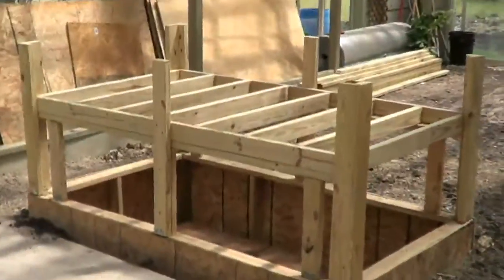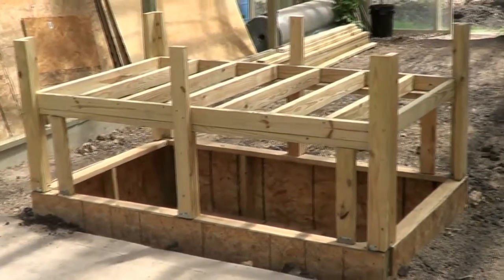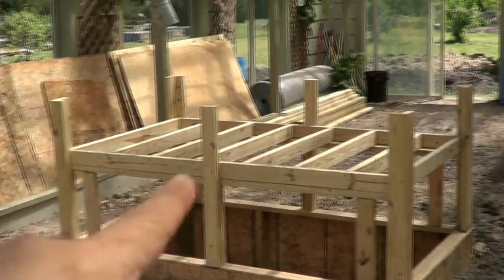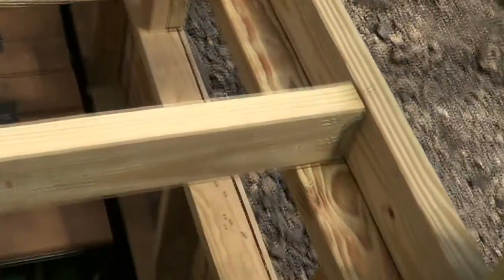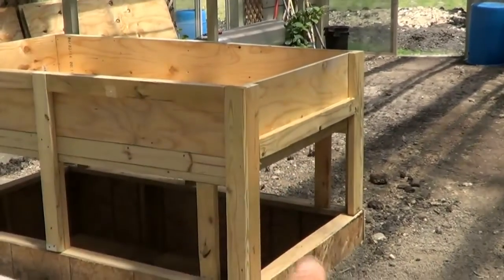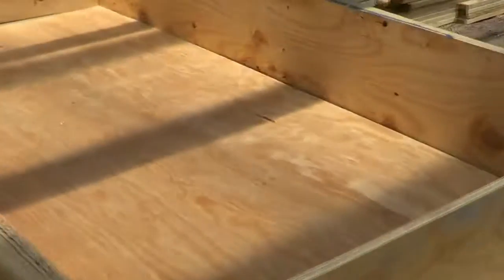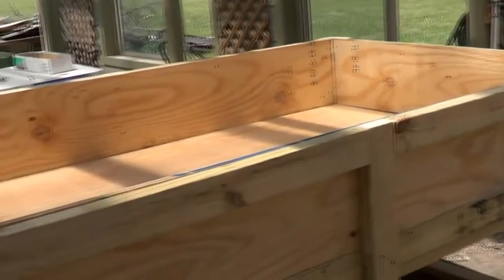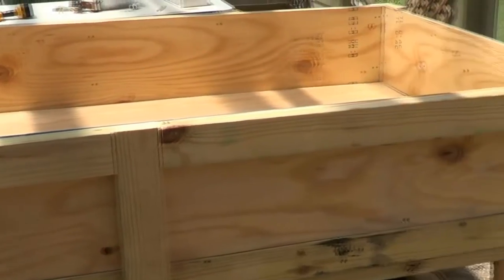Aquaponic Conversion Part 5 First Bed Building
This is the building of the first flood & drain bed. This one is over the sump. I am putting it over the sump for 2 reasons. 1 - to create another grow bed (space). 2 - to shade the sump.